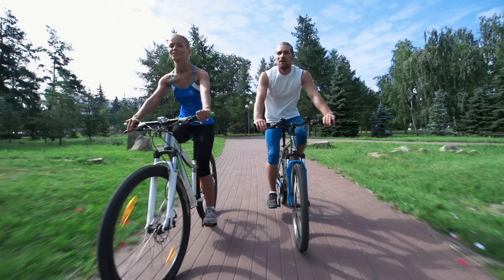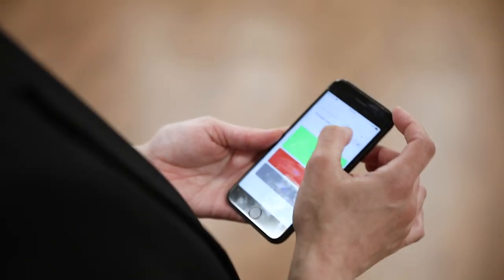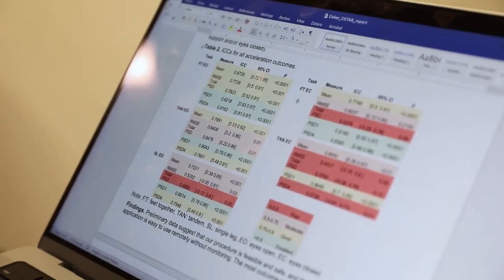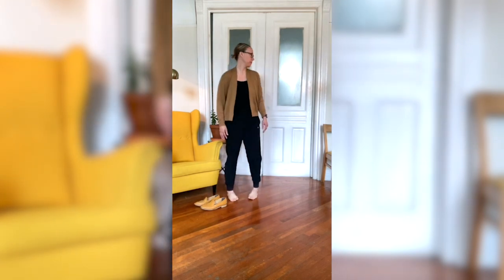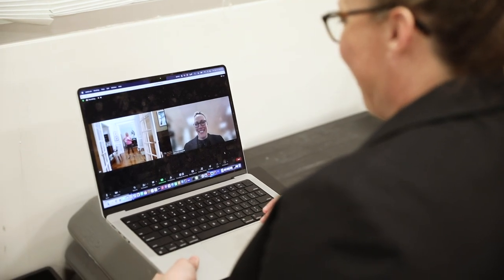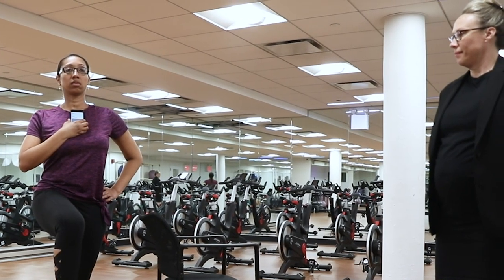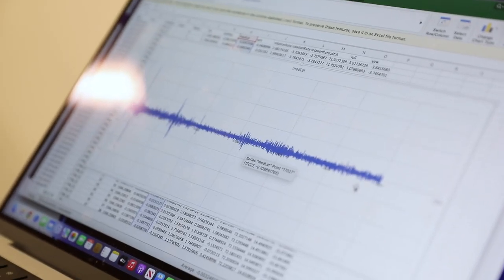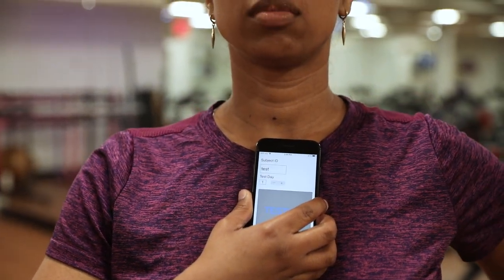Feeling Wobbly? A New App Developed at NYU Tracks Balance to Assess Risk of Falling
Balance is part of everything we do—from sitting upright in a chair or crossing the street safely to throwing a baseball or doing ballet. But it can be disrupted by various health conditions and tends to decline as we age. Tisch dance professor Elizabeth Coker developed Home Balance Test, an app that uses a smartphone’s sensors to track how much a user sways. She teamed up with Steinhardt physical therapy professor Anat V. Lubetzky to test usability of this app when testing people remotely on a set of balancing tasks. Their long-term goal is that with the data the app collects, health providers will be able to identify those—particularly older adults—who need help to prevent falls, and researchers will be able build a better understanding of how balance varies across different groups.